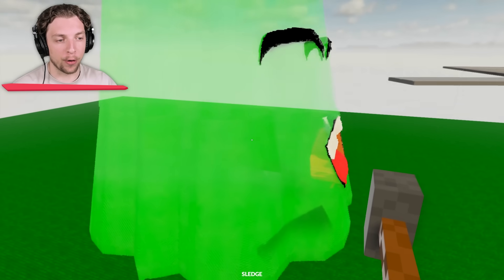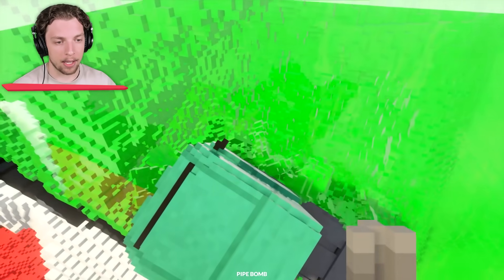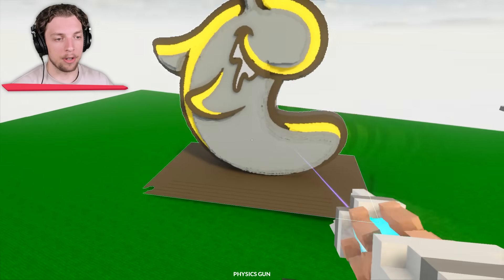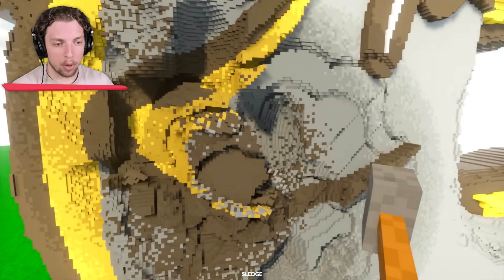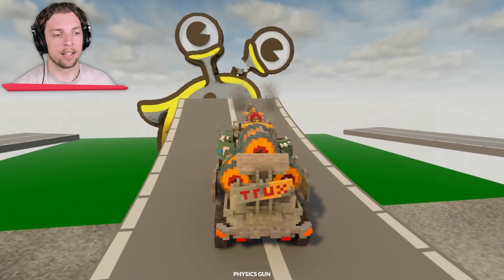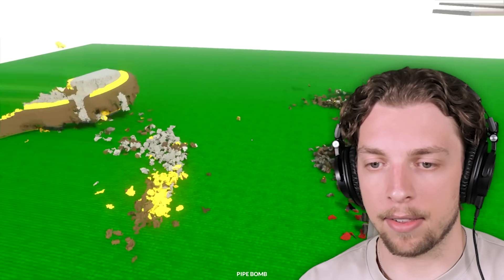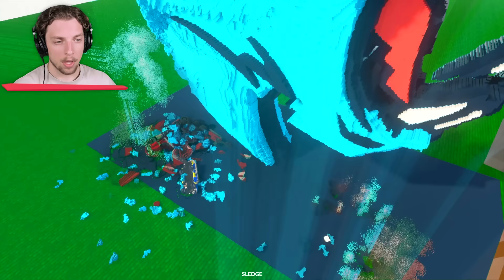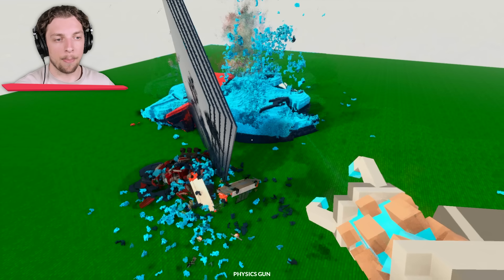YOUTUBERS vs CARS